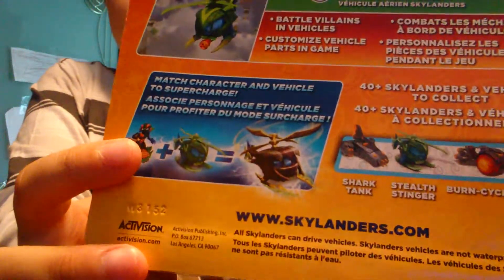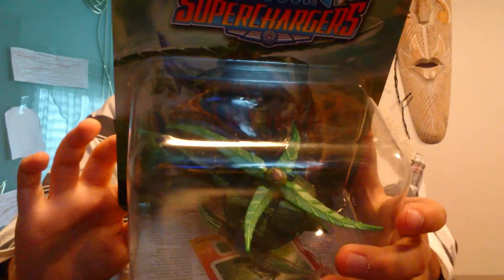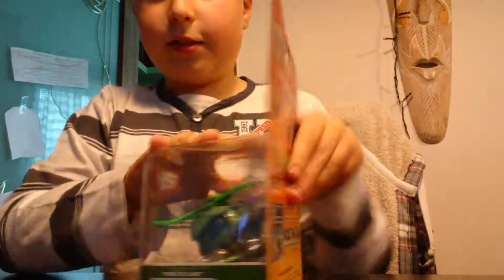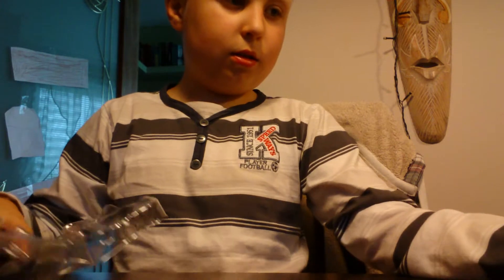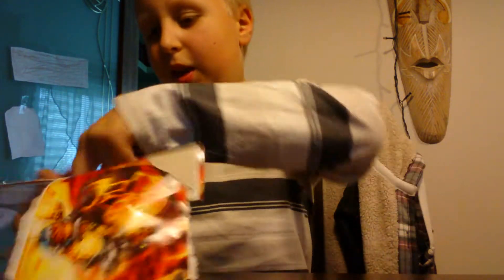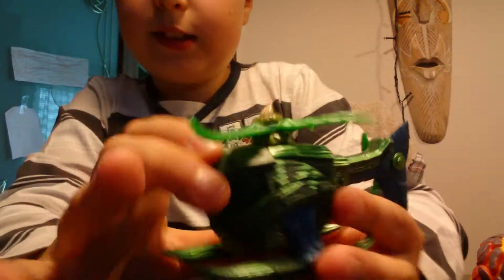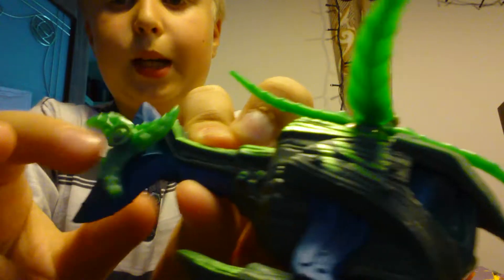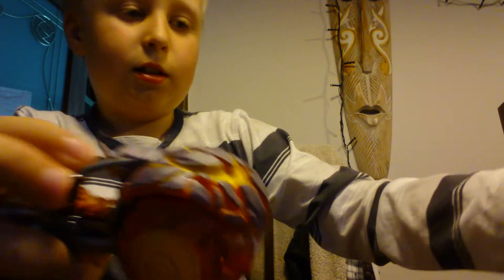Unboxing 2 more skylander figures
Published on the 25 of April 2017